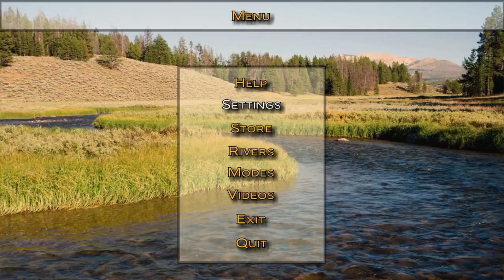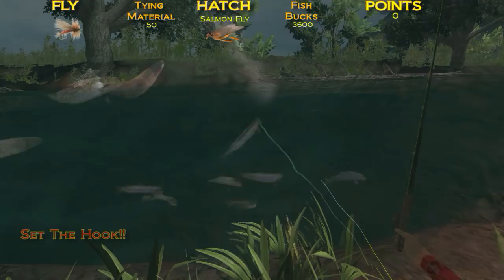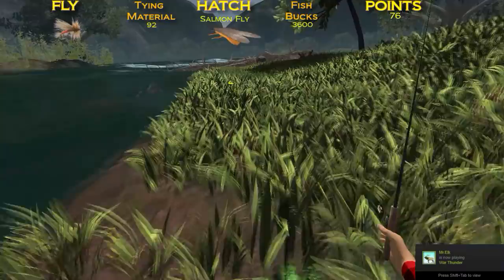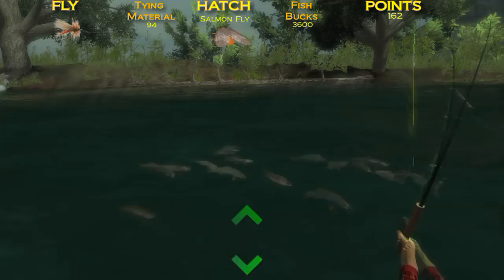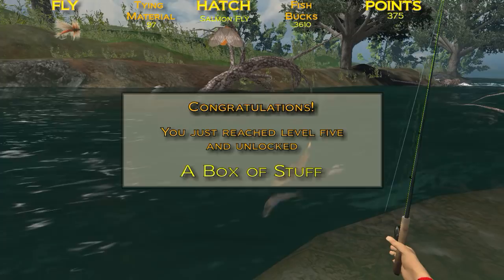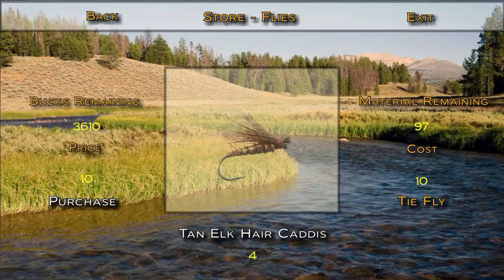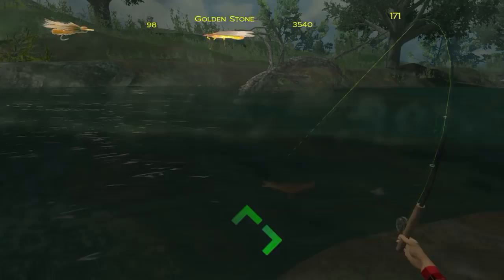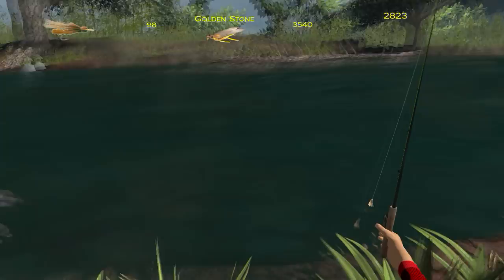Fishing on the Fly - FIRST LOOK!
Fishing on the Fly is an indie hard core fly fishing game. True to life fly fishing strategies and tactics are used to catch fish in the game. Enjoy maps of fishing holes on real rivers, models of authentic trophy fish and actual hatches changing by season.

This is only a brief overview of a game that still has a lot of development to come!